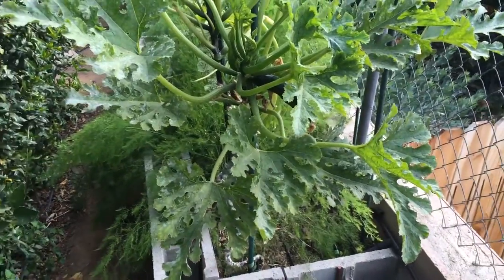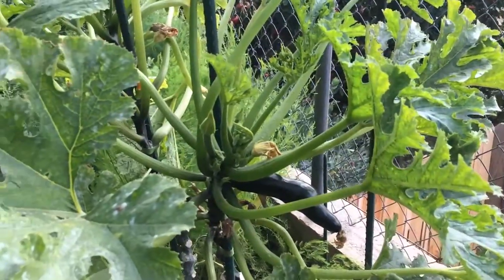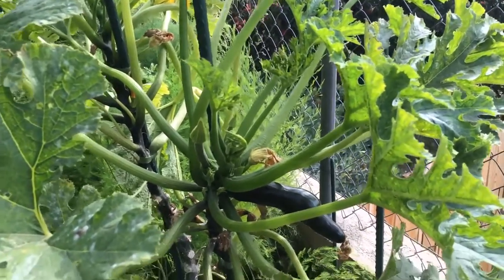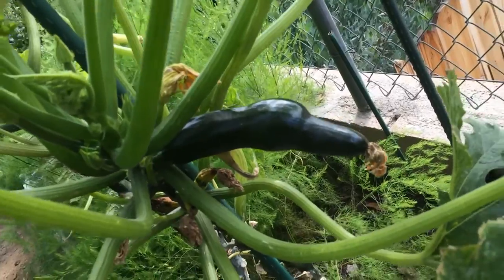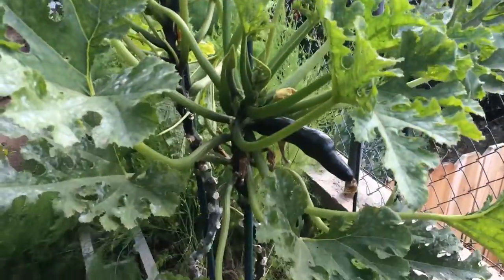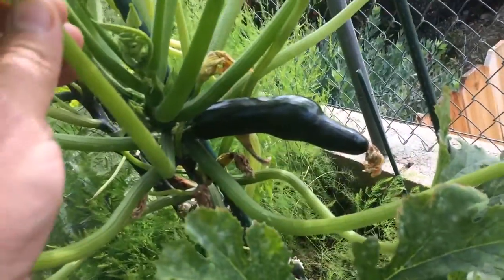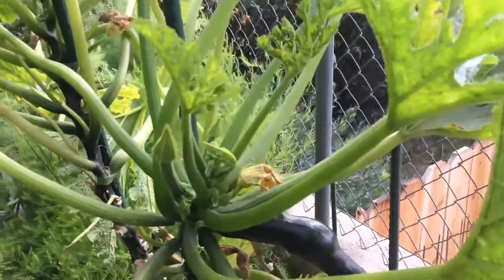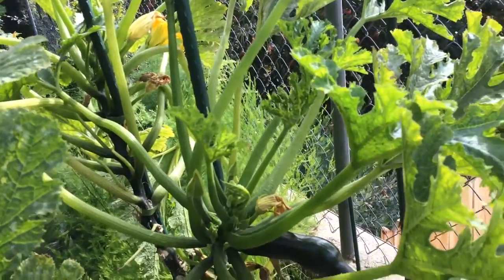My Zucchini "Trees" Update! 11-15-15 (High Density Espalier Gardener)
High Density Espalier Gardener - Zucchini 11-15-15